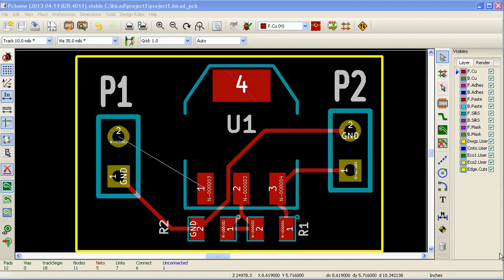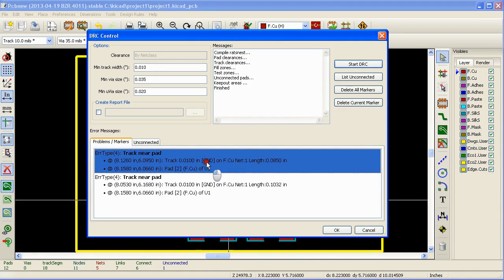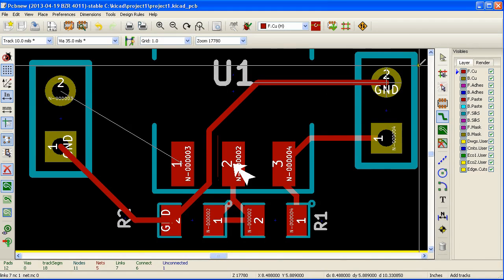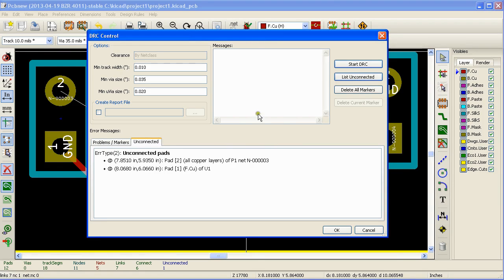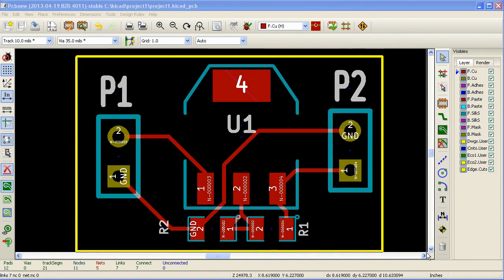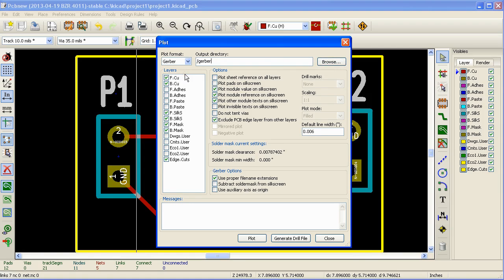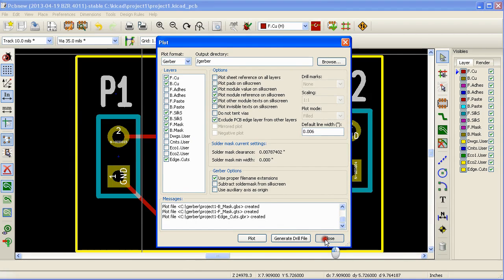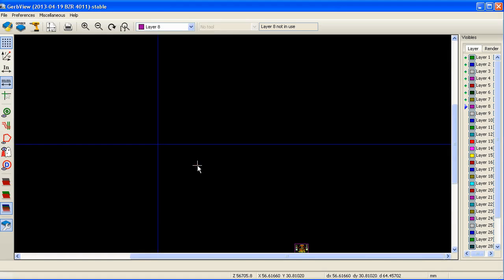KiCad Tutorial Part 10 - Design Rules Check and Plotting Output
Numato Lab's KiCad tutorial series part 9. This tutorial explains how to run DRC (Design Rules Check) on your design and how to generate files necessary for manufacturing your  PCB.